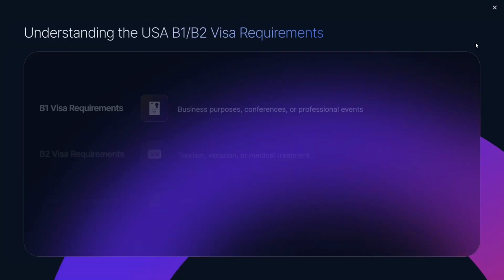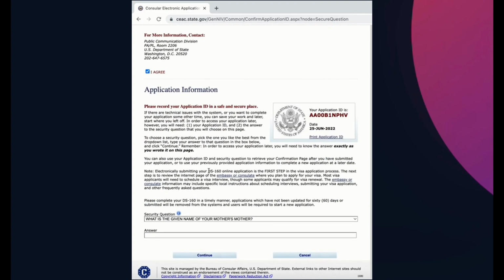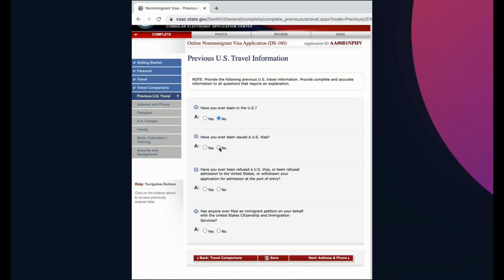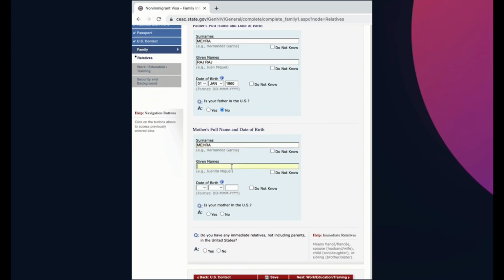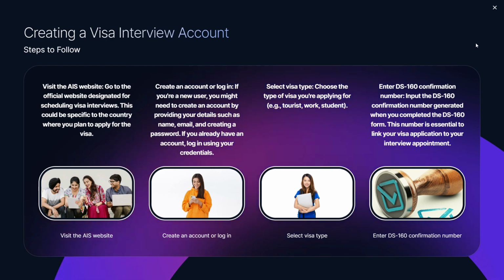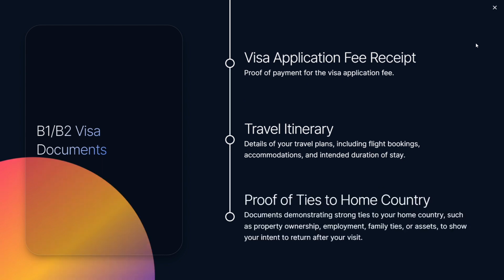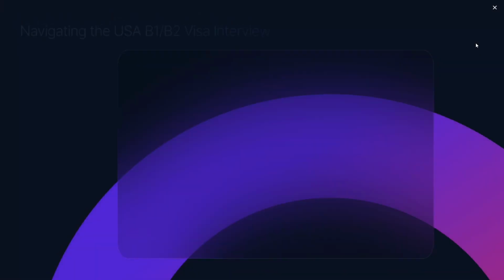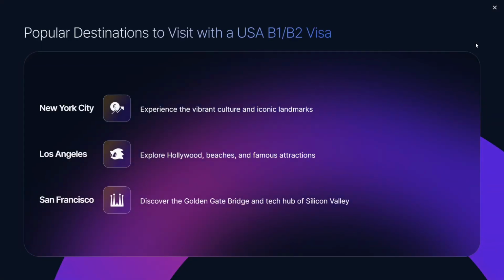Comprehensive guide to obtain you US B1/B2 visa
This is a comprehensive guide to obtain you US B1/B2 visa and completely based on my experience while obtaining the same I had to run through a lot of details and talk to different people and had learning few things hard way, so this is my initiative to bring in all the details in one short space for my future reference, so please do your due diligence before applying

get in touch with me on Telegram @huzefm and i can help you with scheduling the interview at earliest date possible